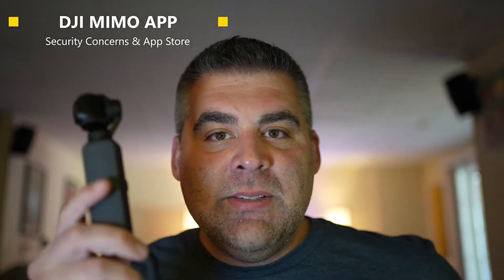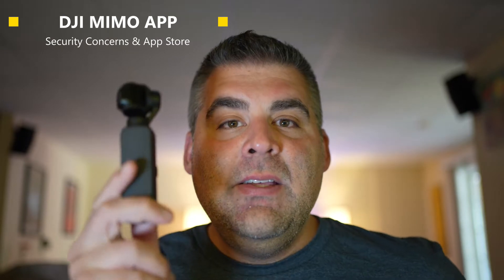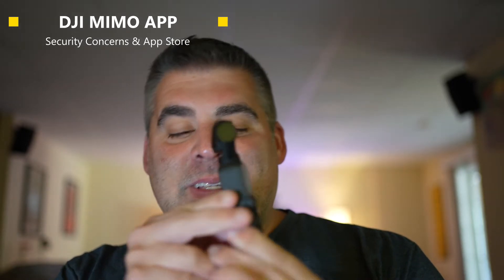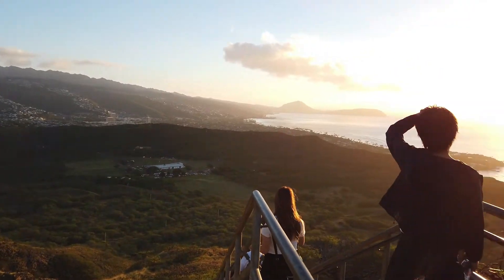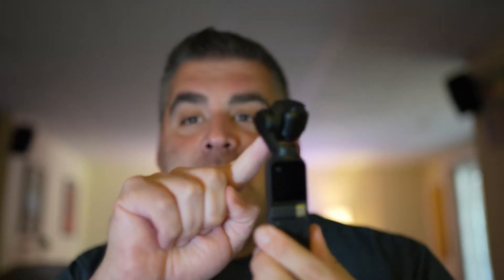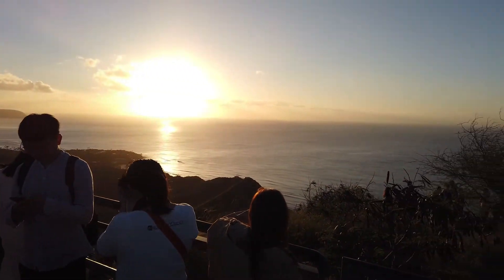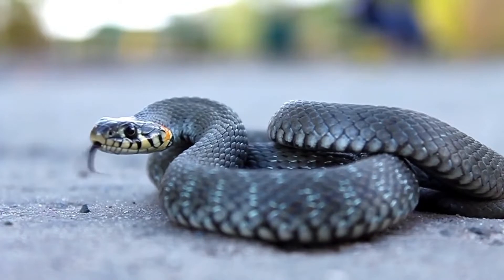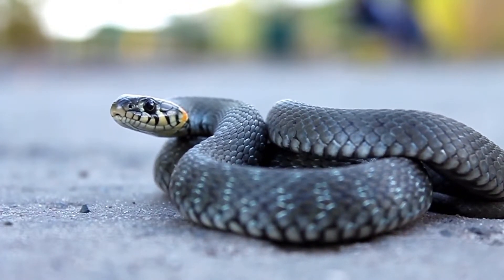DJI Software Security Concerns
drone and actioncam maker dji makes products camera and action enthusiasts love. I am one of those people, I have several DJI drones, gimbals, and I have a real love for their original DJI osmopocket .

An attempt to update the pocket's firmware and the MIMO phone app took me down a security rabbit hole.

Couple this experience with the book I am currently reading "This Is How They Tell Me the World Ends" by Nicole Perlroth and it has me questioning my next DJI purchase.